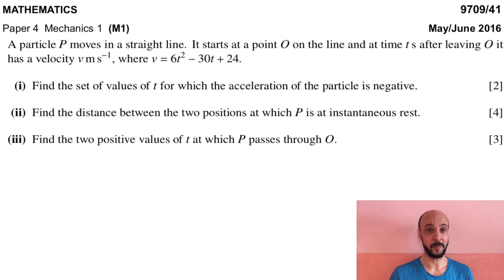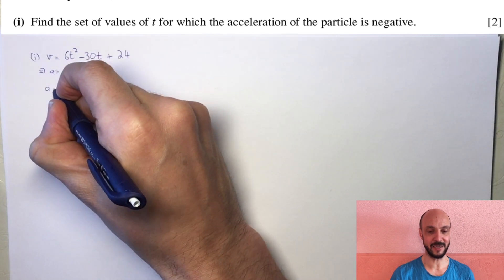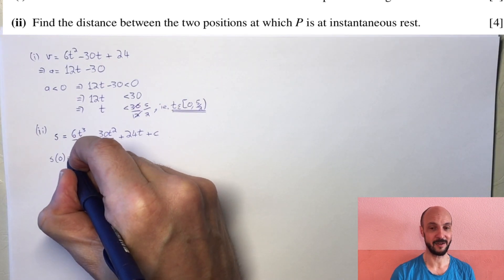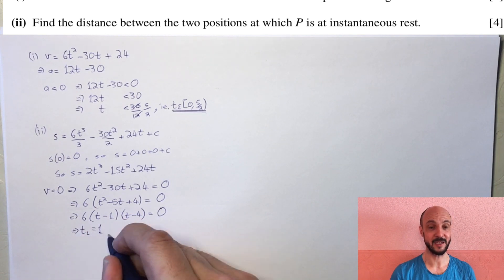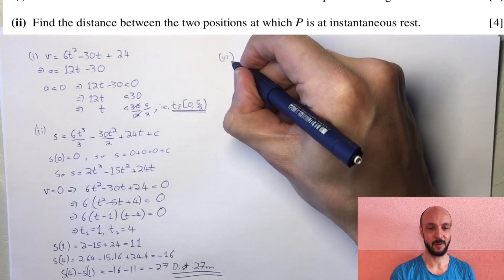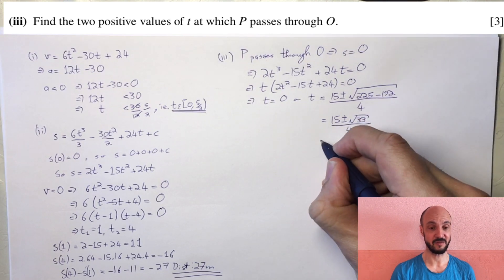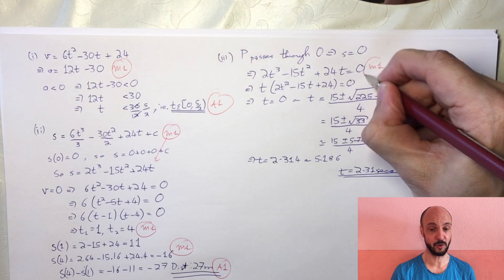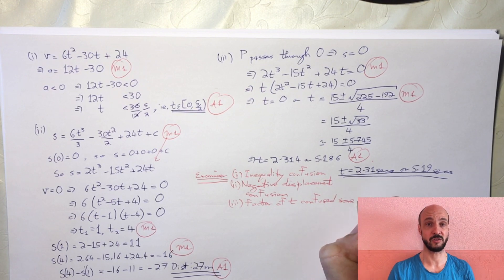M1. Calculus (Mechanics 1 - Cambridge International A-Level June 2016 q6)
A worked solution (including mark scheme and examiners report comments) to a calculus question, q6 on the June 2016 M1 (Mechanics 1) Cambridge International A-Level Paper.